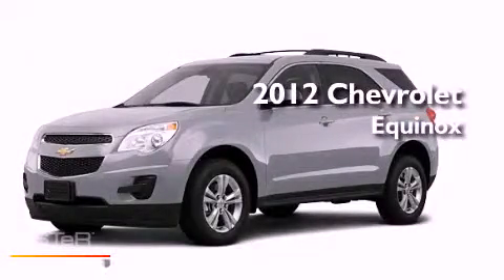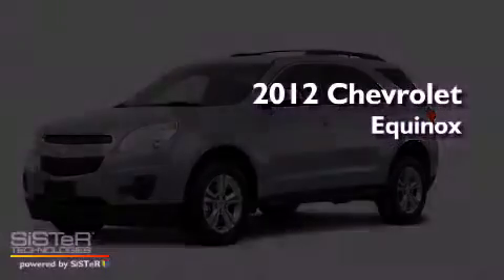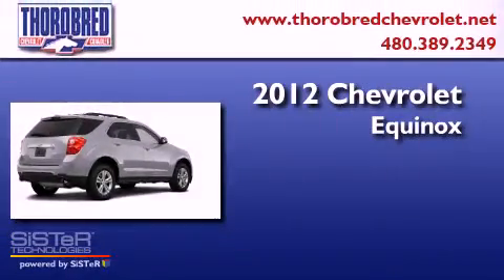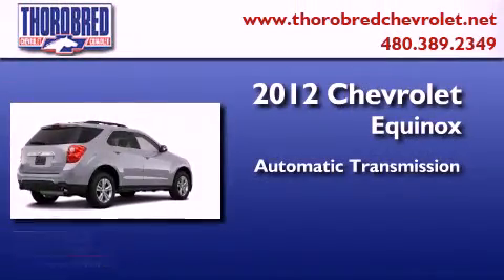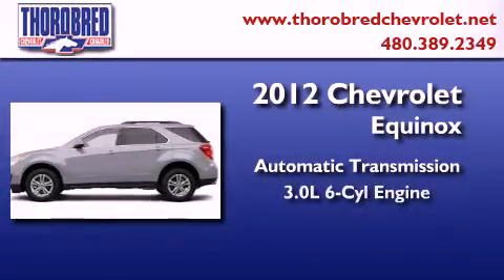2012 Chevrolet Equinox Chandler AZ 85225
Year : 2012
 Make : Chevrolet
 Model : Equinox
 Engine : 3.0L 6 Cyl. Not Specified
 Trans . : 6 Speed Automatic
 Exterior : Silver Ice Metallic

 Stock : 125361

 2121 N. Arizona Avenue